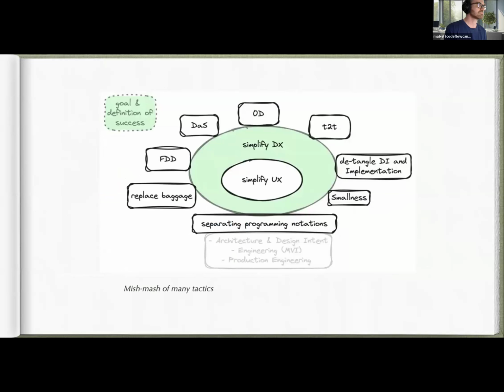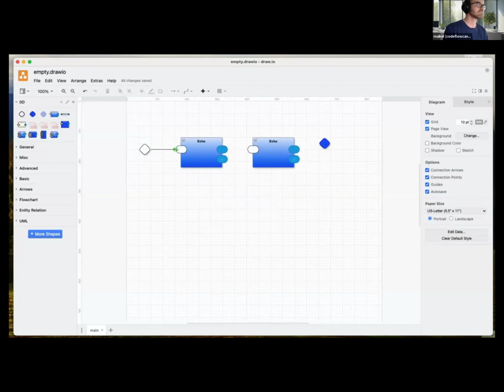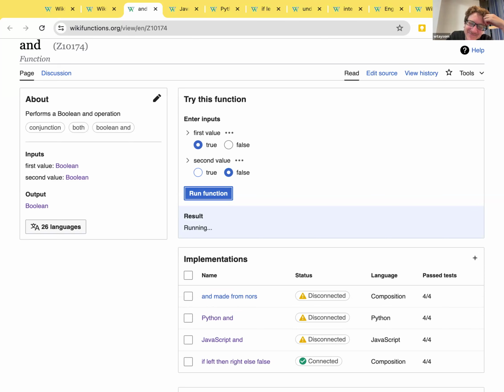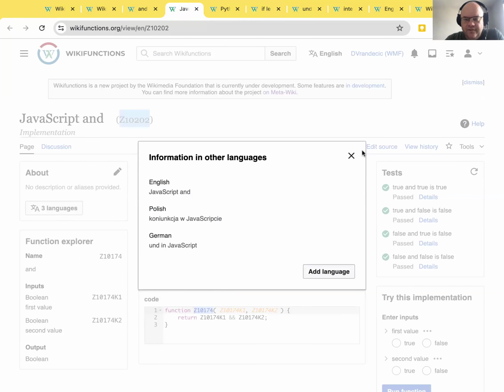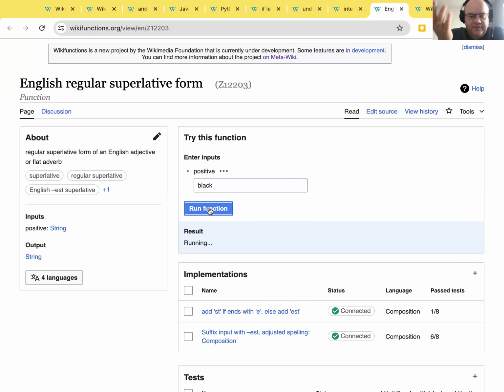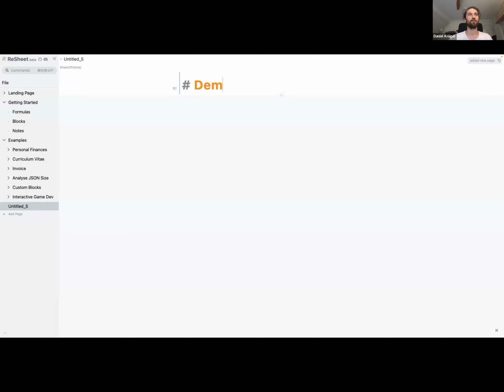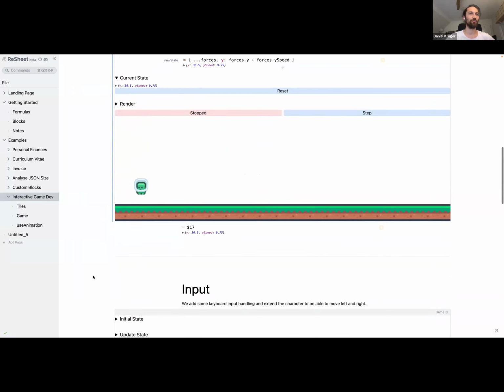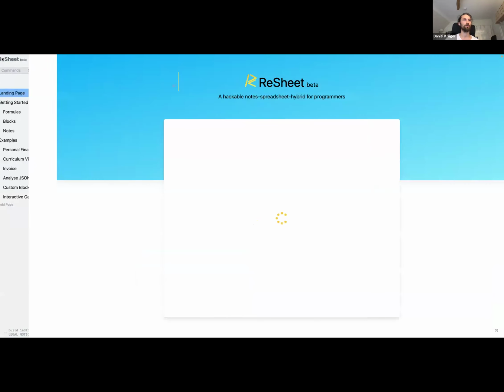June 2024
With demos from Paul Tarvydas, Denny Vrandečić, and Daniel Krüger